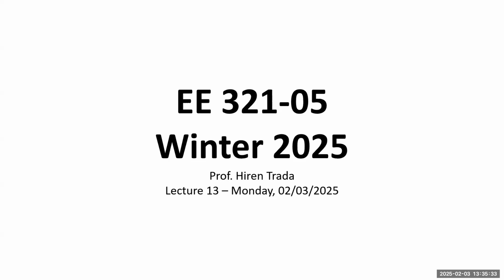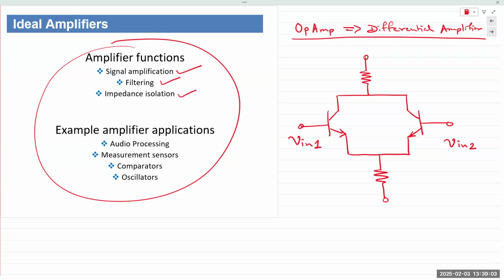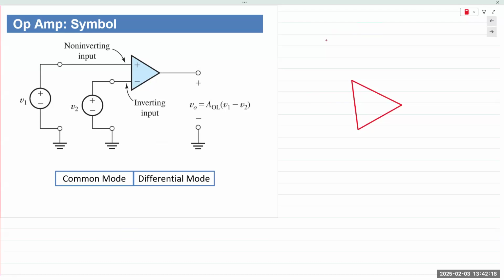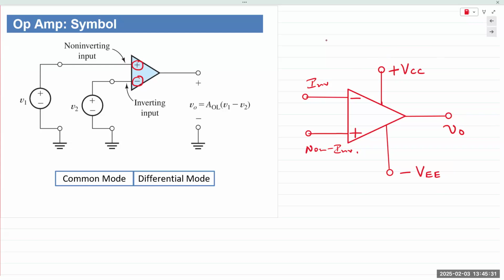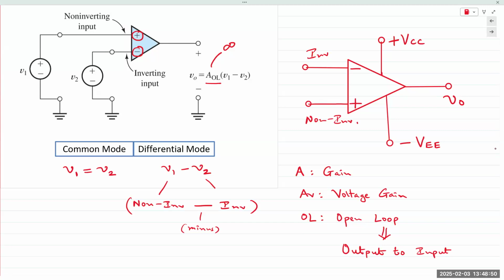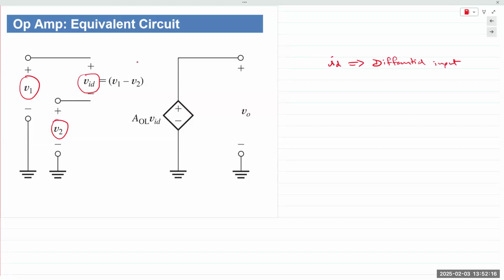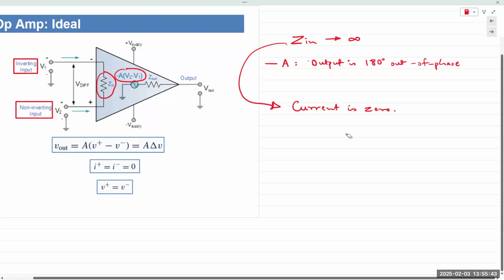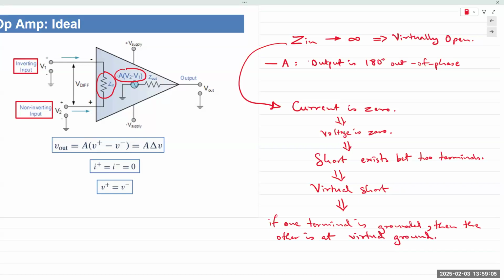EE 321-05 - Lec 13 - 2025_02_03 - OpAmps